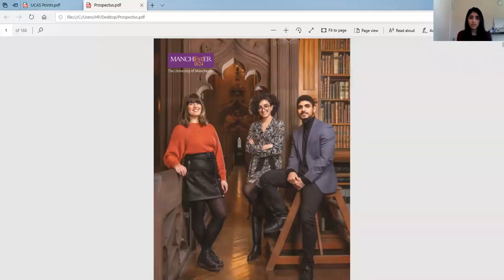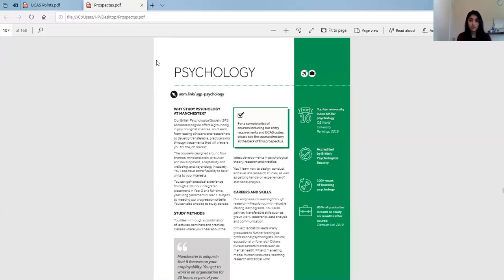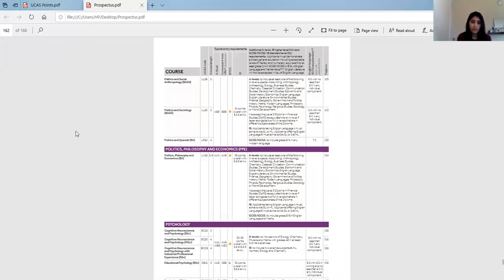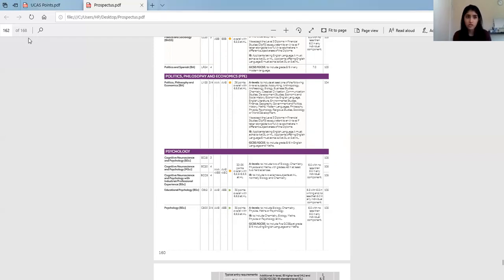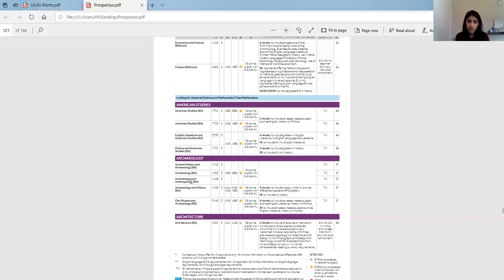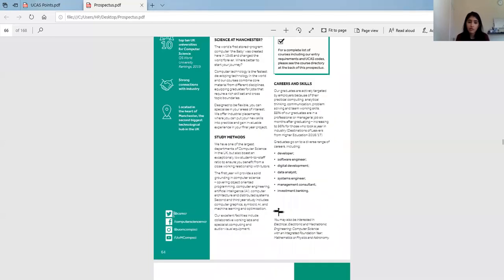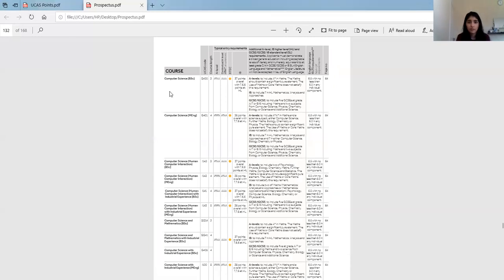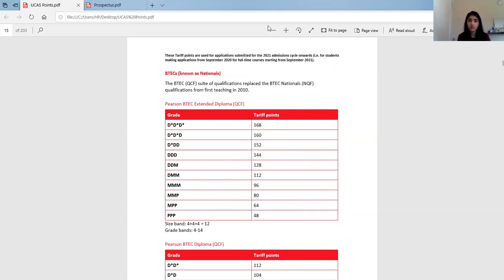Year 10 Gateways - How to use a prospectus